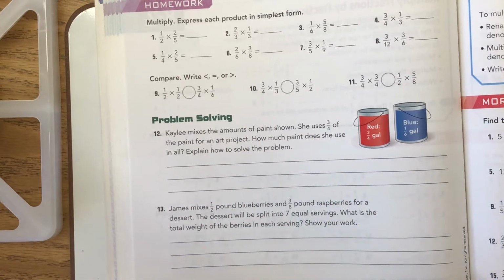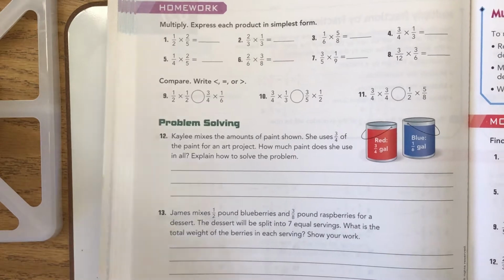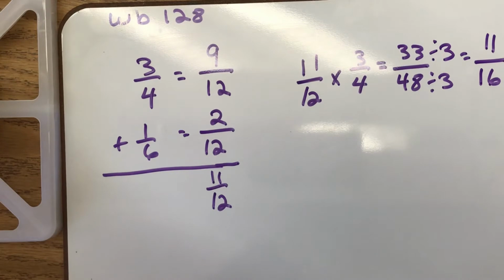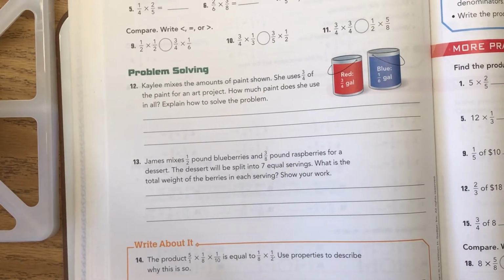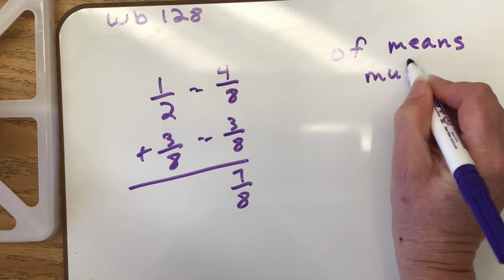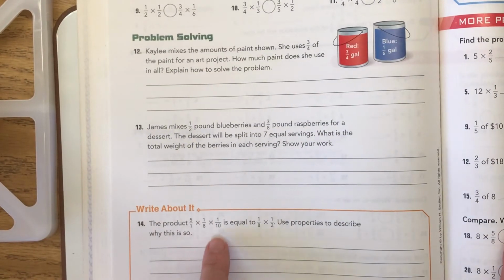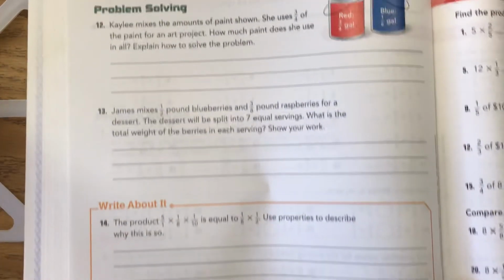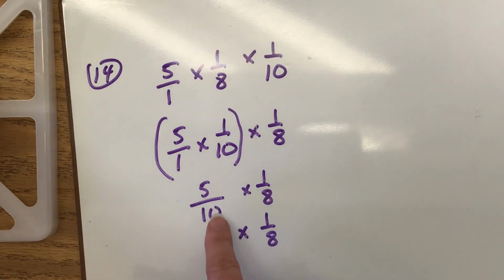Solving word problems on an 128